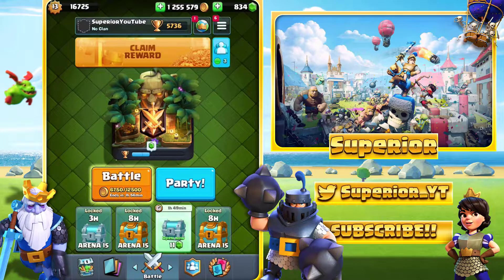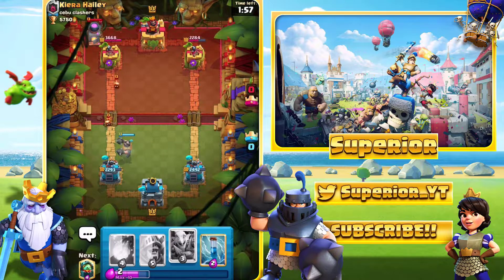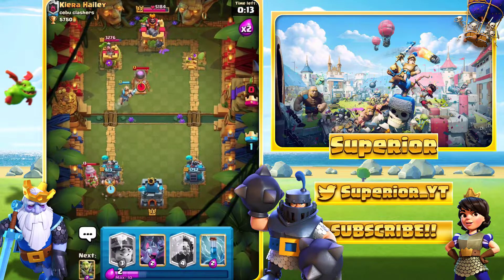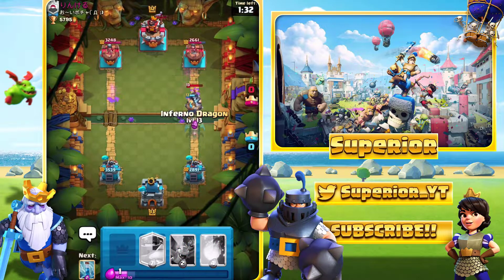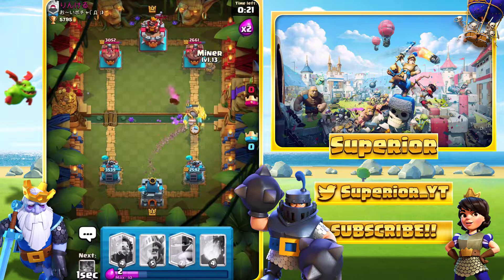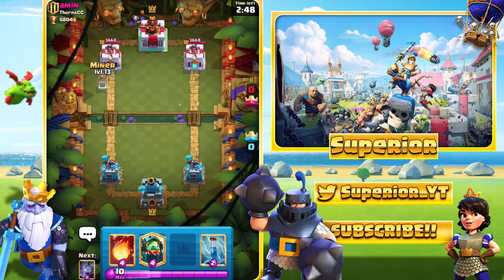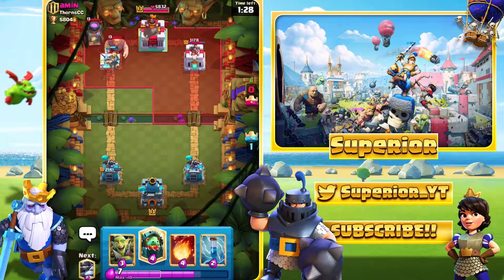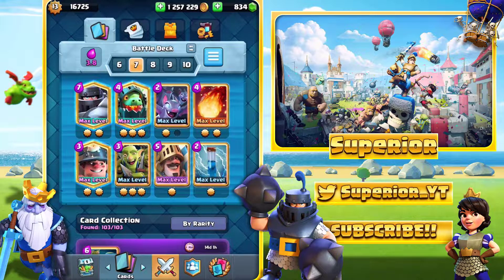OP Mega Knight and Prince Deck! *NEW* Ladder Deck in Clash Royale! Best Deck // Tips and Tricks 2021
Hey guys, today I am showing you a new mega knight, miner & prince deck! This deck is extremely fun to use and I'm sure you'll be able to pick up some wins with it! Hopefully, you enjoy :)

I upload Clash Royale videos like strategy, tutorials, gameplays and guides or even random fun videos. My channel is inspired mainly inspired by Sirtag, Clash with Ash and Chief Pat. I help all levels out from level 1 decks to level 13 decks.